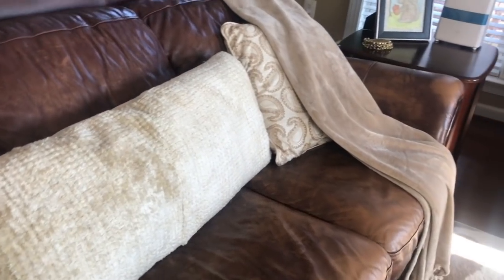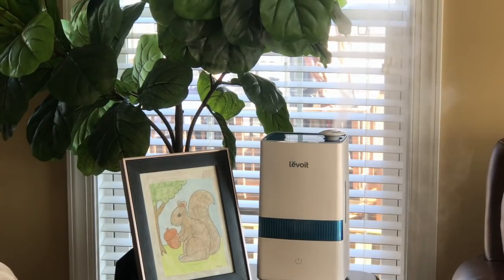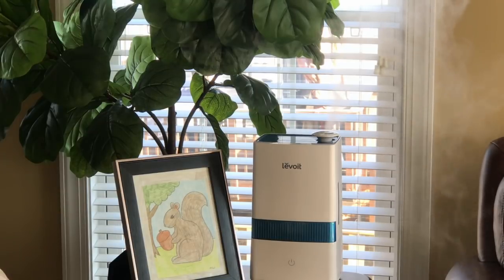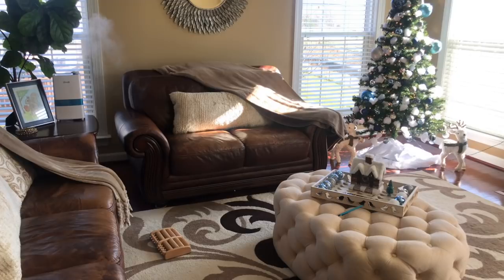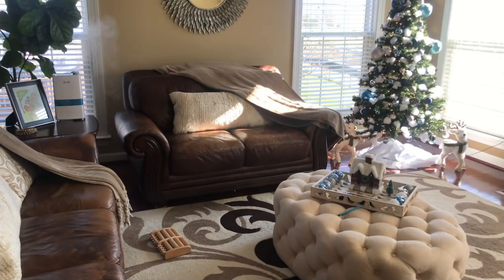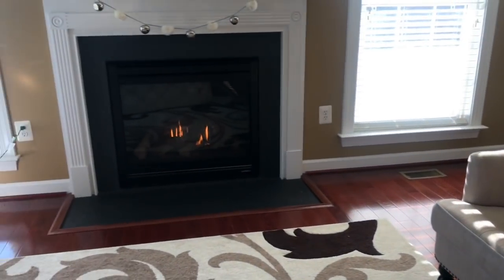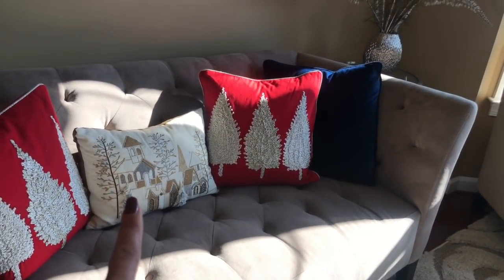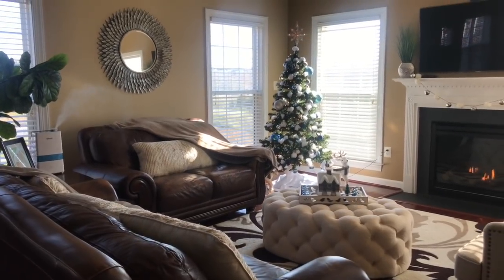Winter Family Room & Living Room Updates / Winter Cozy Decor / Ami's Lifestyle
Winter Family Room & Living Room Updates / Winter Cozy Decor

  Hi Guys ! Today I am sharing my Winter Family Room and Living Room updates. I like to change things around in winter to make nice and cozy. With few changes you can achive cozy, warm, and inviting room in winter.

    Humidifer was send to me by Levoit but it is my honest opnion.

Video Mention In this Video

Other Video You Might be Interested.

Monday To Friday Dinner Recipes

Monday To Friday Dinner Planing / Recipes